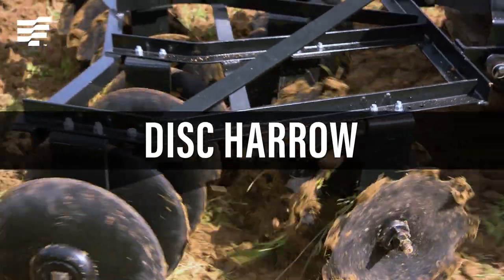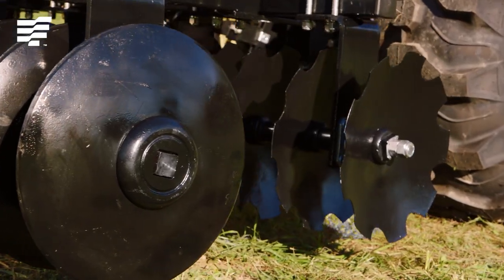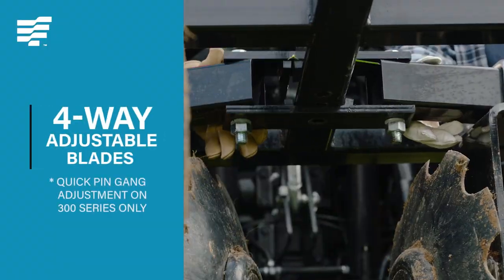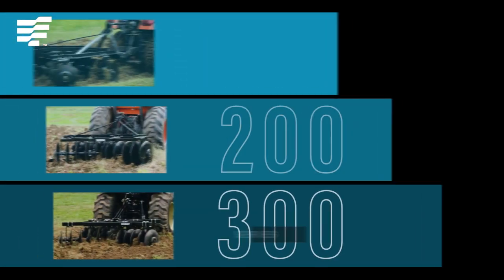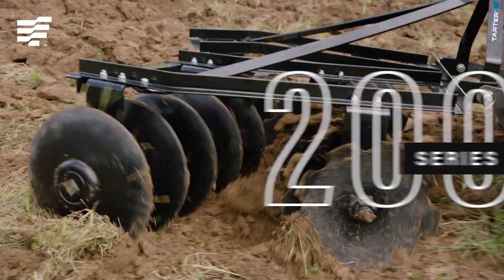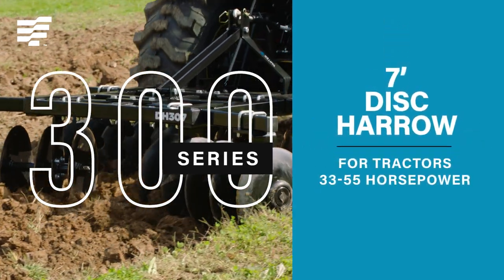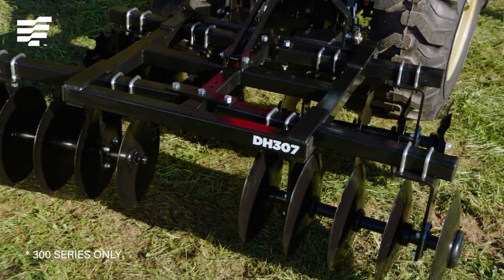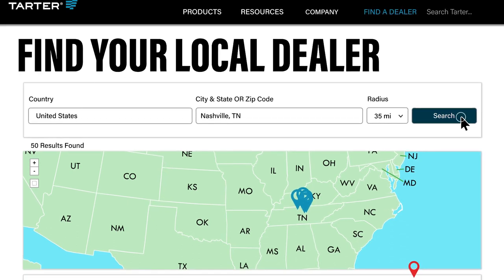TARTER: 3-Point Implements, Disc Harrow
Heavy-duty front and back blades perfectly preps your land for food plots and gardens.